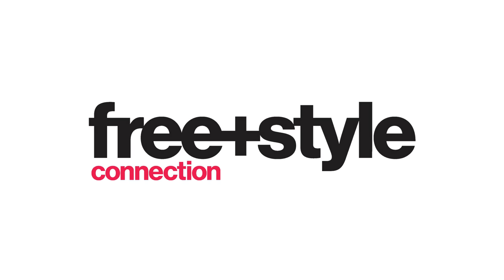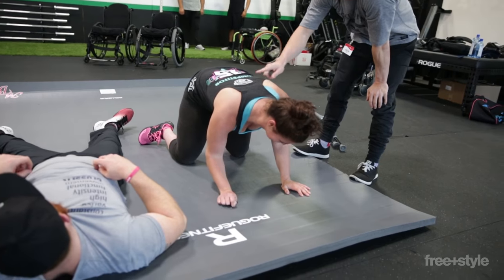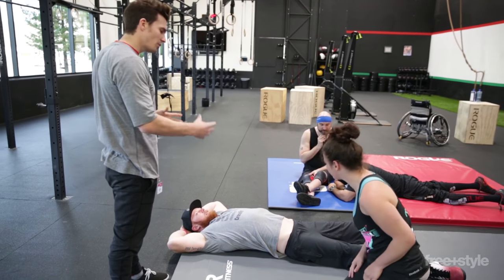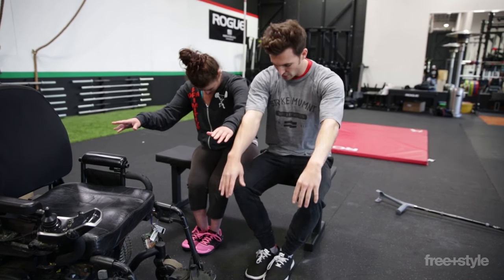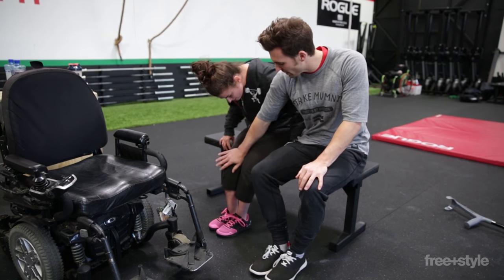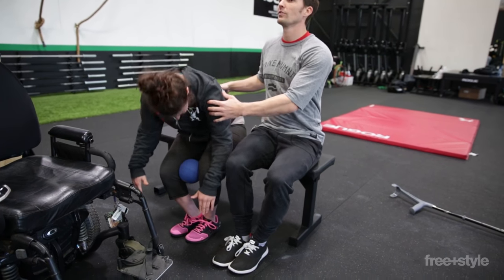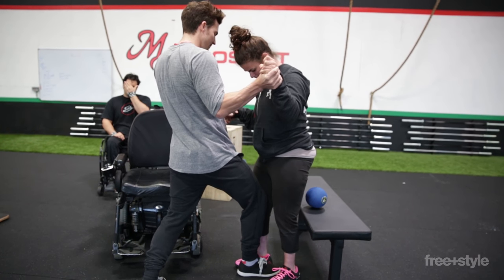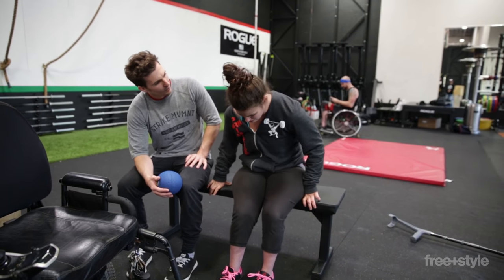LEARNING TO STAND | It takes some patience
In this video I work with Steph on learning how to move her hips in order to learn to stand and eventually improve her walking.

Find Steph here:
Steph Hammerman

For live coaching with Carl Paoli, visit the link and register for a Seminar near you.

All this information can also be found in my book, Freestyle:

For footwear and apparel make sure to check STR/KE MVMNT